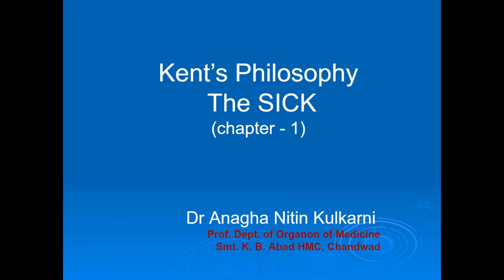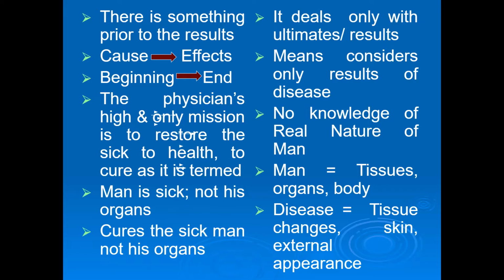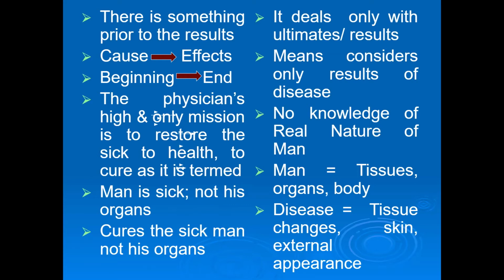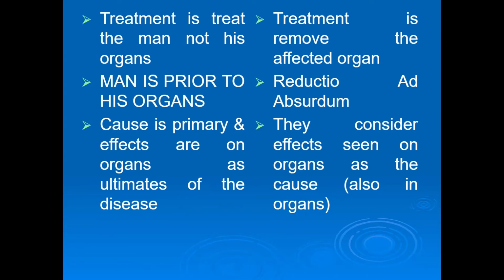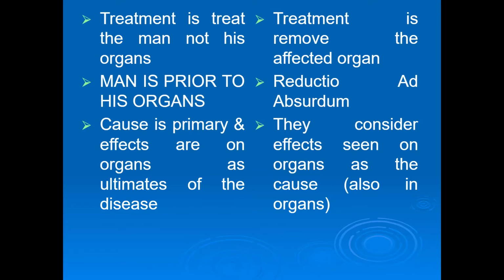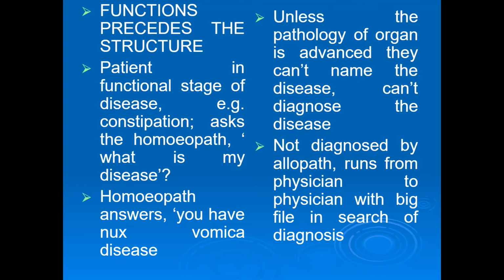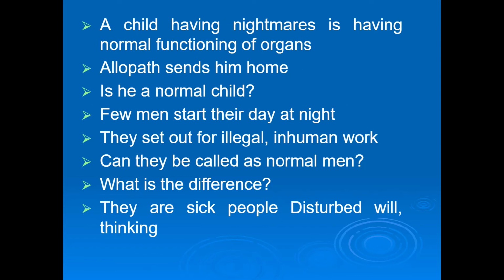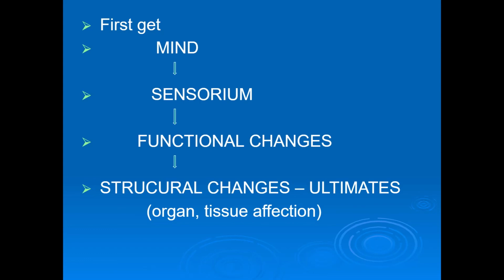The Sick || KENT'S PHILOSOPHY- Chapter I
Who is sick, Man is sick, not his organs, whose will and understanding is disturbed.